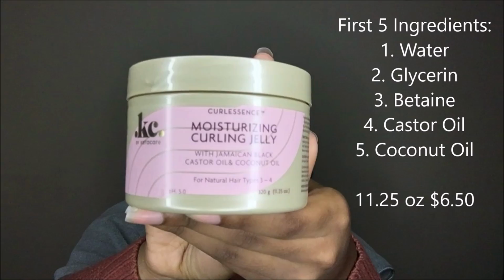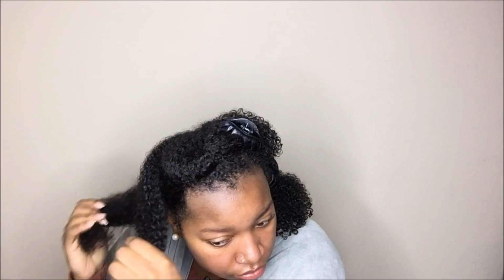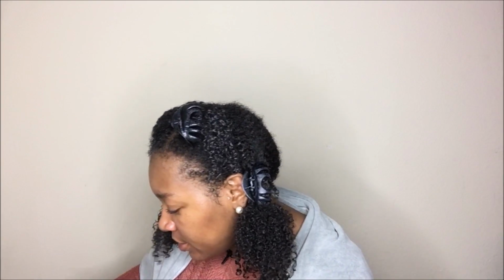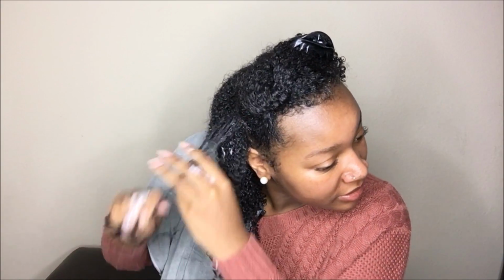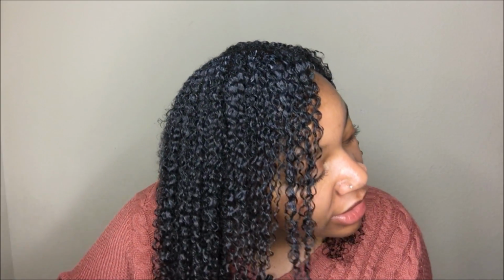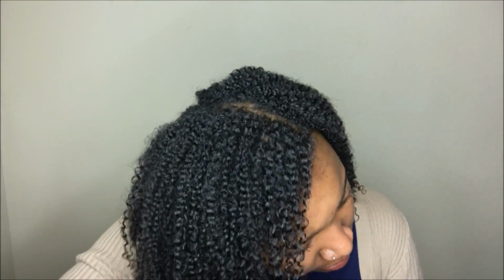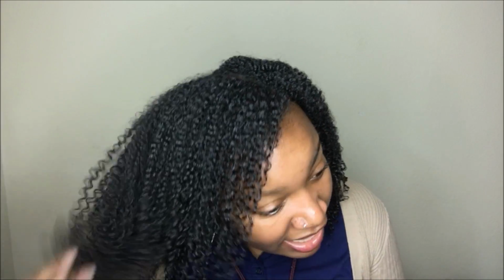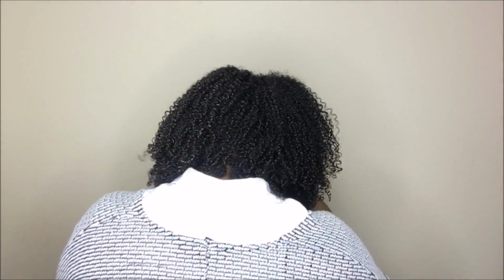NEW Curl Essence By KeraCare Wash & Go & Review | Natural Hair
Hi, guys! 👋🏾 Welcome back to my channel ☺️ in this video, I show you guys a wash & go and review of a couple of products from the new .kc. by Keracare Curl Essence line. ☺️ Love y'all! 🤗❤️

Products Used:
.kc. by Keracare Curl Essence Moisturizing Curl Activator with Jamaican Black Castor Oil & Coconut Oil
.kc. by Keracare Curl Essence Moisturizing Curling Jelly with Jamaican Black Castor Oil & Coconut Oil

Tools Used:
Salon Care 360 Mist Sprayer

If you'd like to send me something:
Takira Thompson
2800 S Adams St #5771
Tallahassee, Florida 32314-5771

About Me:
Name Pronunciation: tuh-KAH-ruh
Age: 25
Location: Florida
Home State: Mississippi
Last Relaxer: 1/1/2015
Big Chop: 9/22/2015
Hair Characteristics: Low Porosity, Fine/Medium Strands, Medium/High Density, mostly 4a